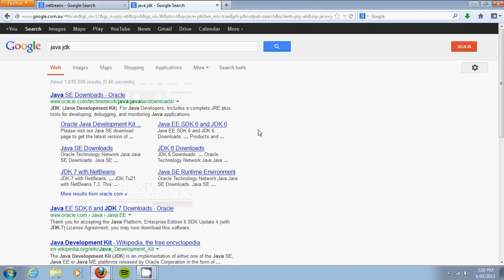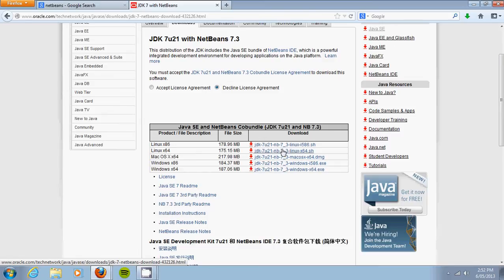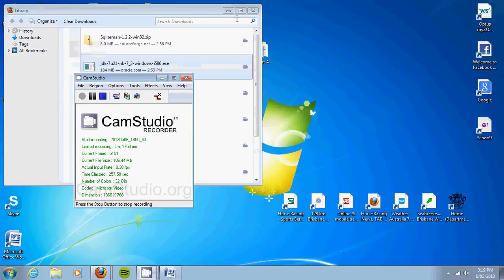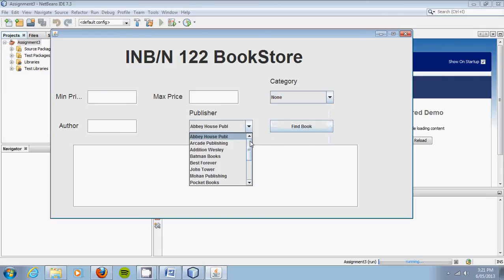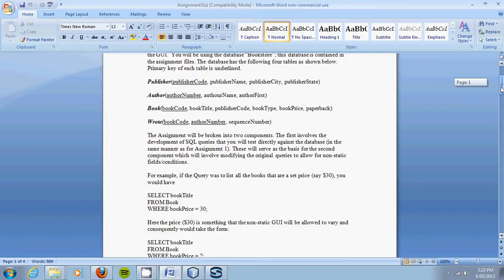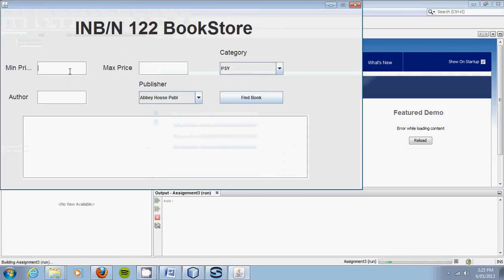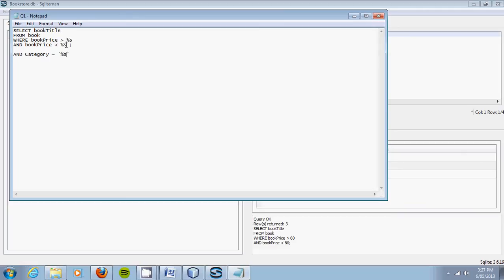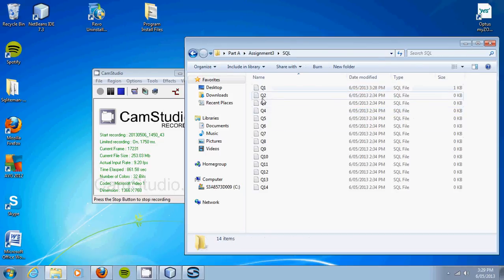Tutorial on Installing Netbeans (in Windows 7) and running Project Solution.